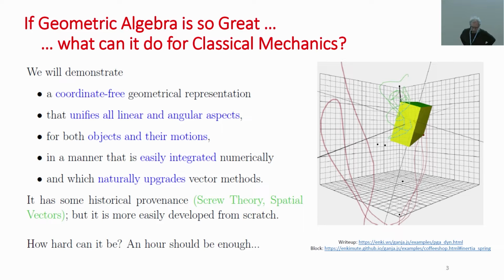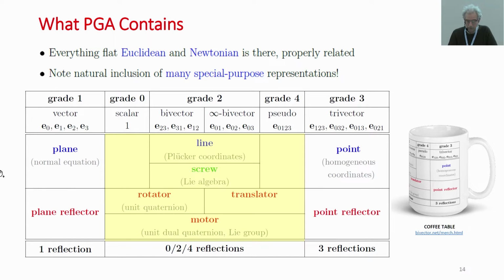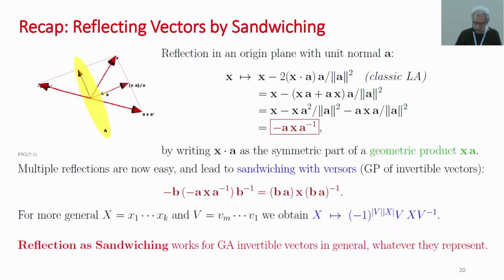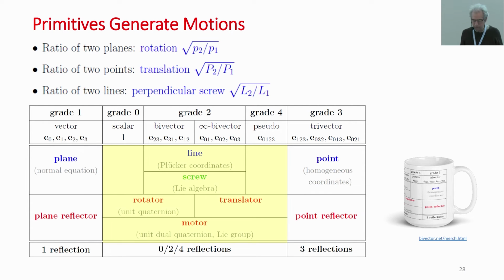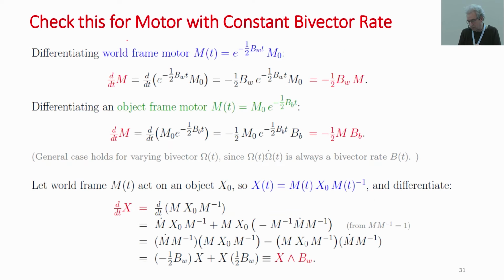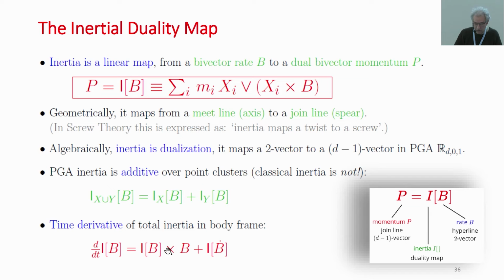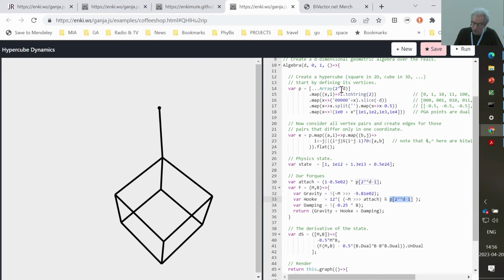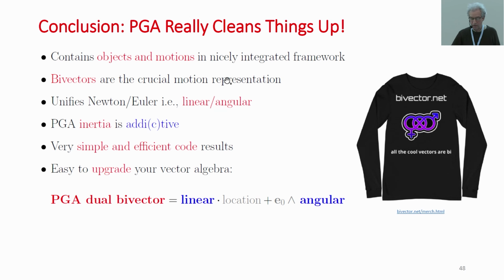GAME23 Leo Dorst - Geometric Dynamics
GAME2023 - Geometric Algebra Mini Event.

"Geometric Dynamics: Throwing points, lines and planes around."

GA4CS (Geometric Algebra 4 Computer Science) author Leo Dorst tackles rigid body kinematics and dynamics with a geometer's hat. Discover how calculating the movements of lines and points can be just as easy as throwing sticks and stones - and much less risky.

00:00 Introduction.